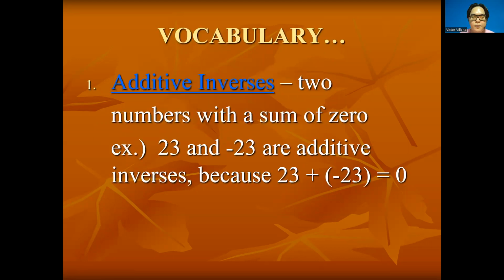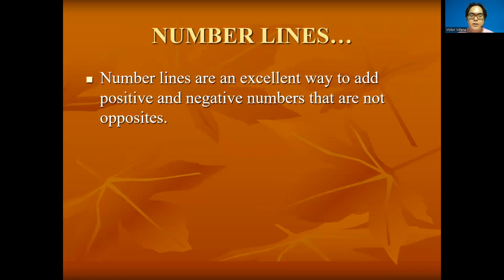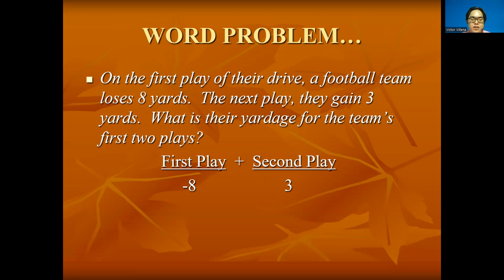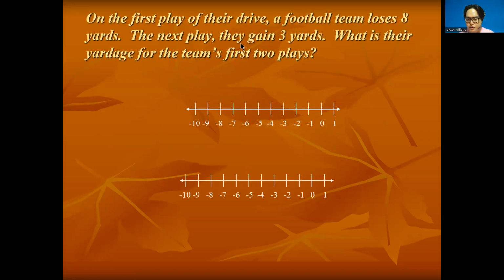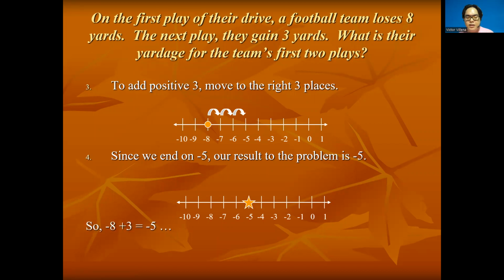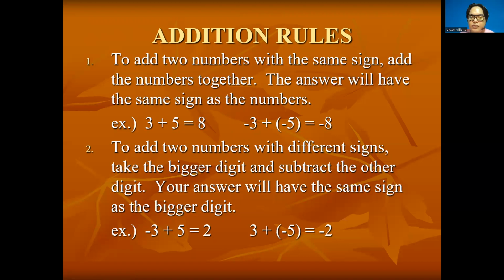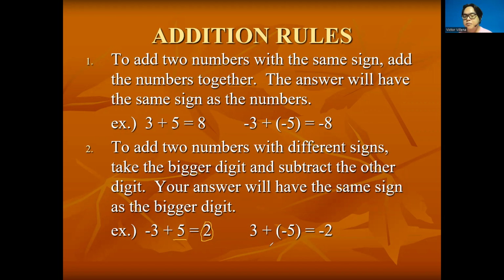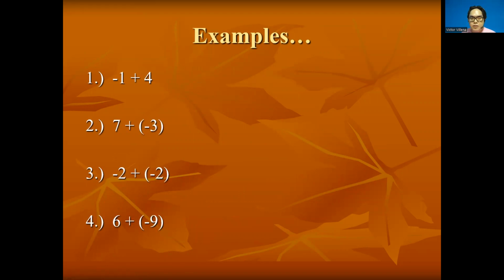Victor Villena Sample Lesson